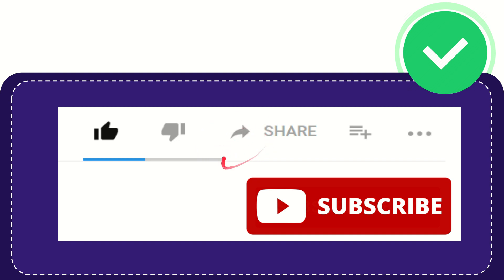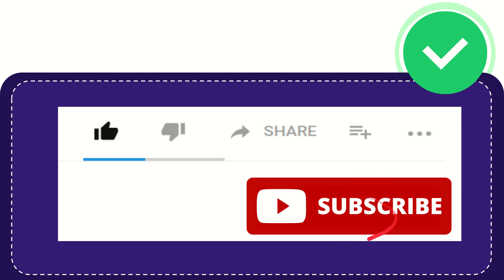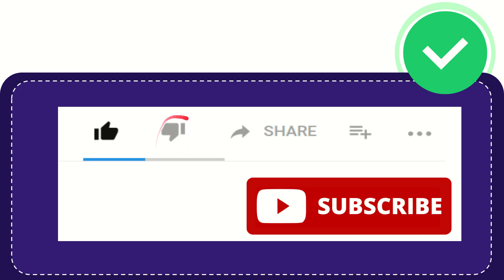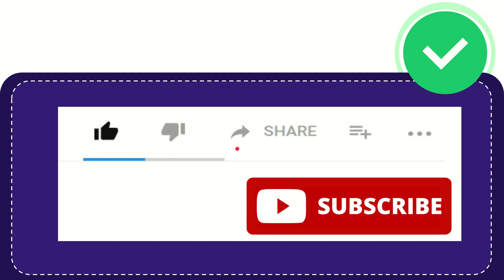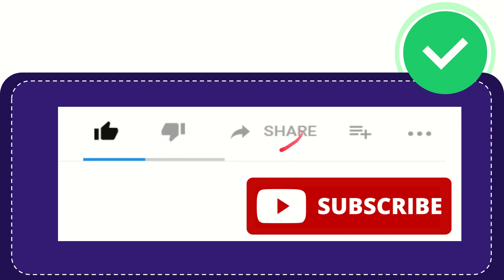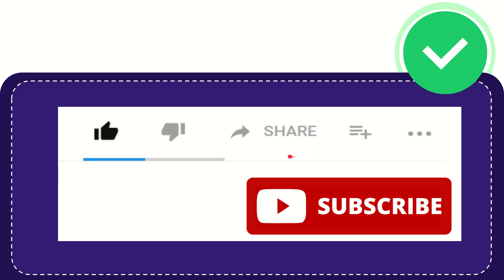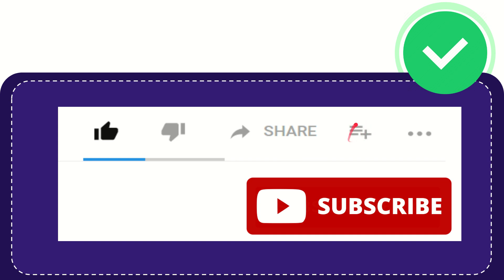Daenerys and Khal Drogo's wedding occurred atop what rock formation?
Daenerys and Khal Drogo's wedding occurred atop what rock formation? NEW VIDEO#